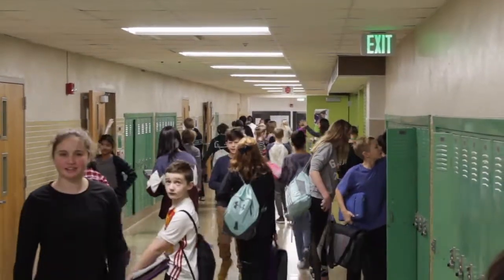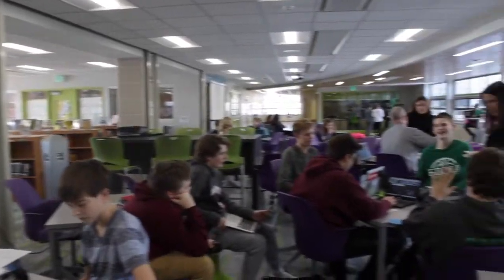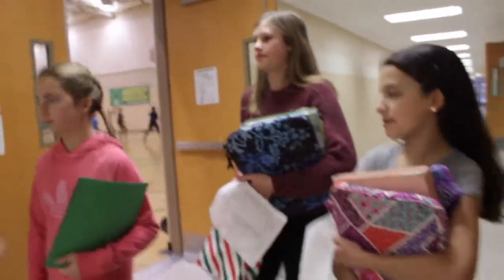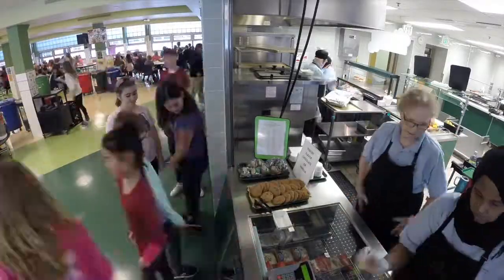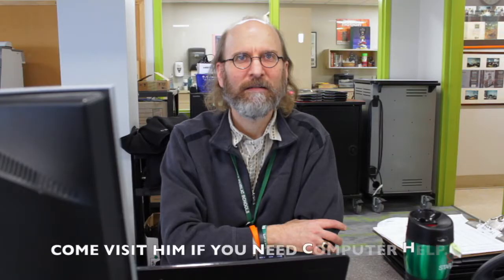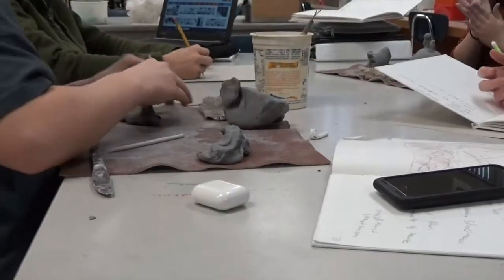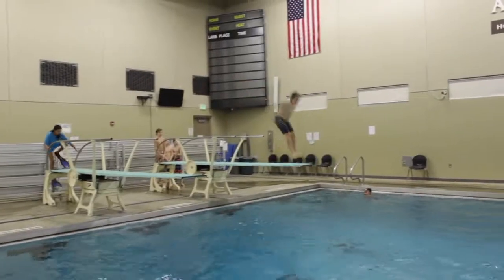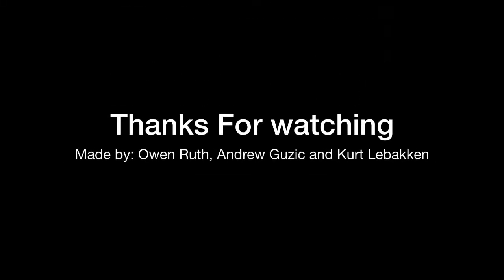Southview middle school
A New familys guide to southview middle school 2018.